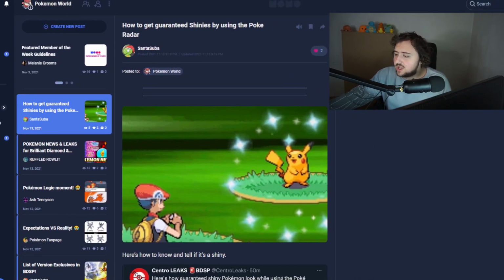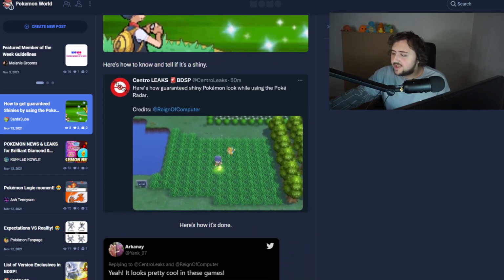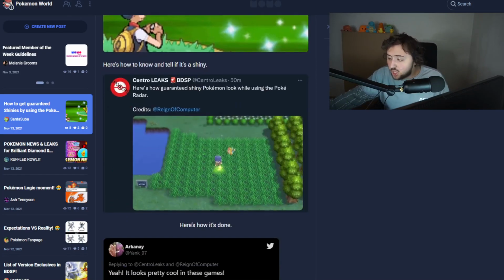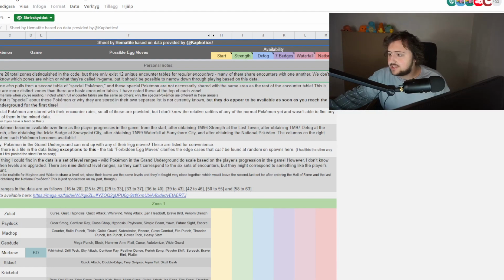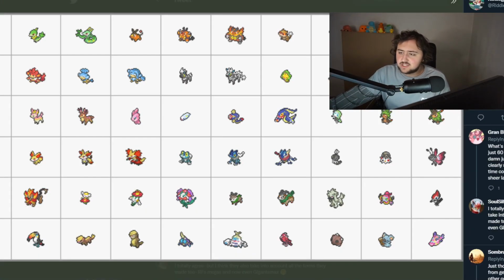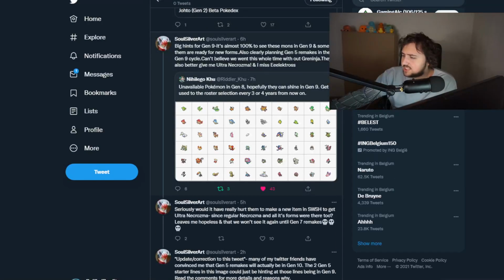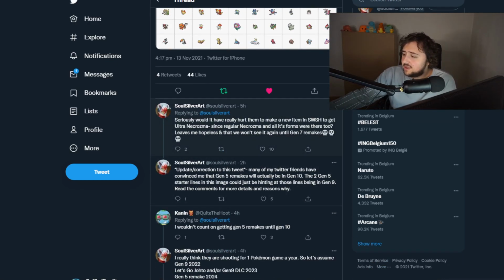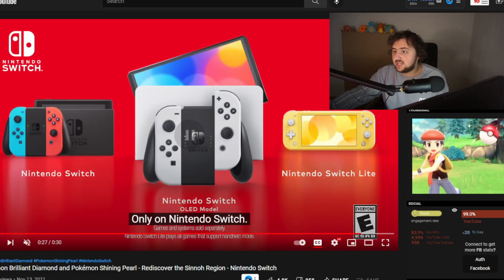POKEMON NEWS & LEAKS | Guaranteed Shiny with Poke Radar in Brilliant Diamond Shining Pearl & GEN 9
Background Music made by: Glitchxcity 1 Hour Lofi mix